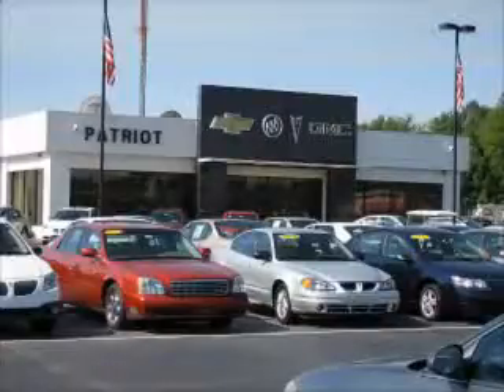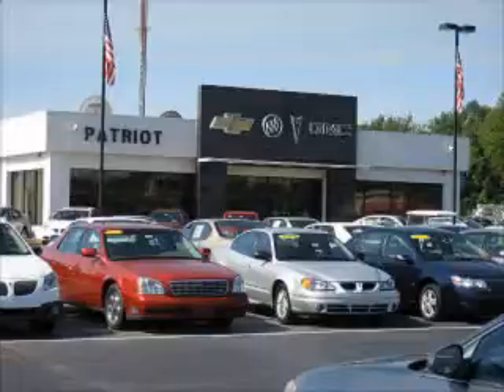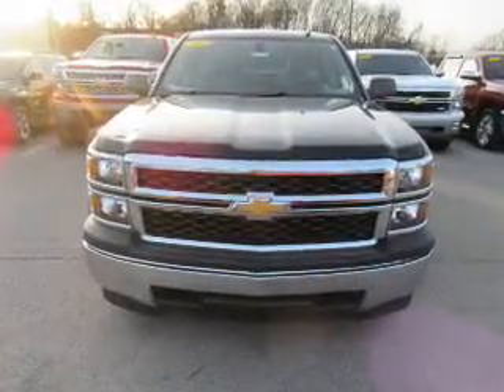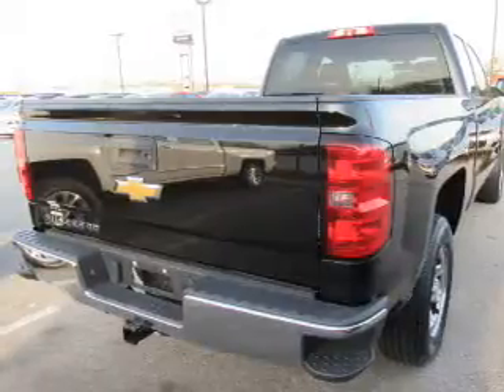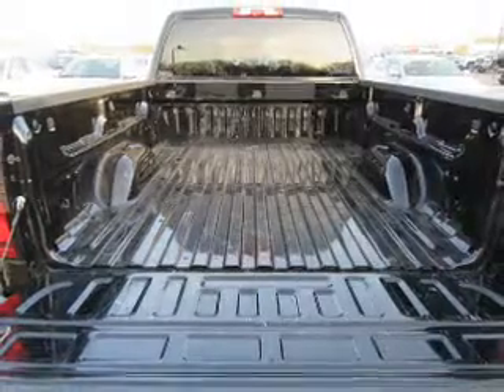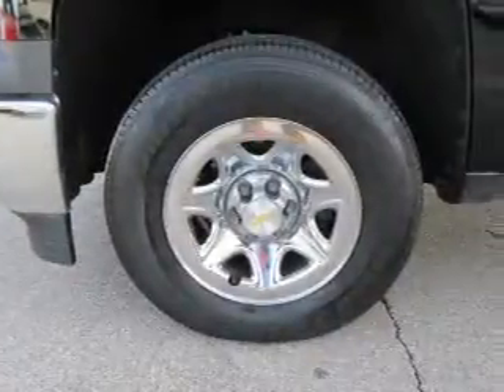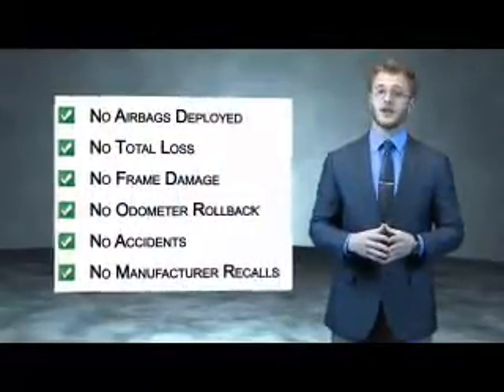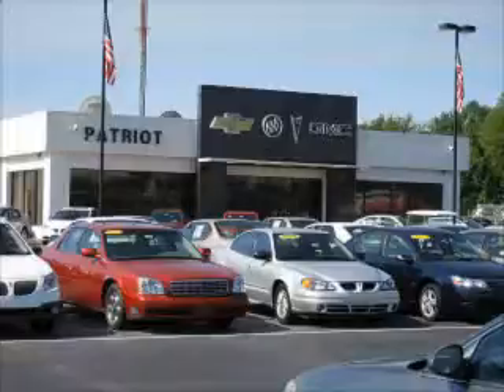2014 Chevrolet Silverado 1500 P0639A - Princeton IN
Year: 2014
Make: Chevrolet
Model: Silverado 1500
Trim: Work Truck
Engine: 5.3 liter 8 Cylindercylinder 4WD
Transmission: Shiftable Automatic
Color: Black
Mileage: 24245
Address:
2843 State Rd 64 West
Princeton, IN 47670
VIN:1GCVKPEC3EZ145046